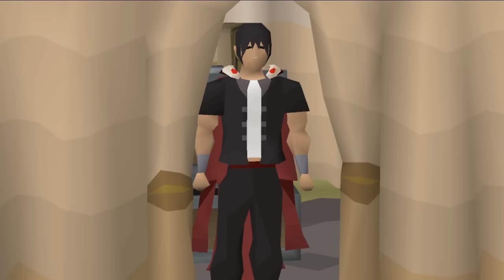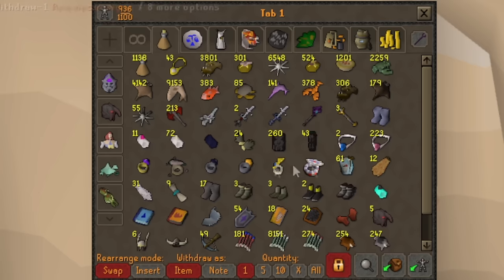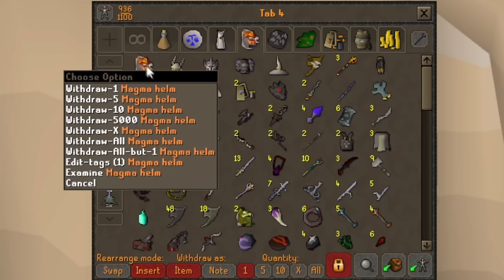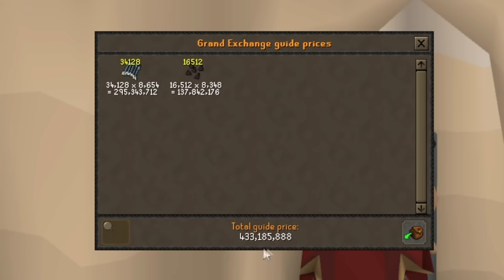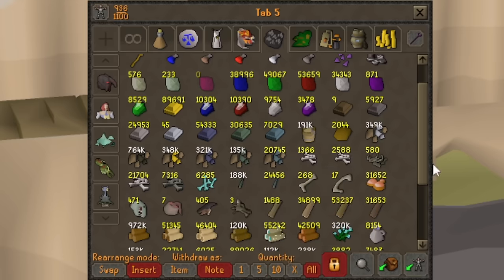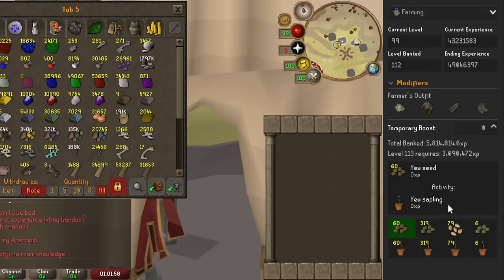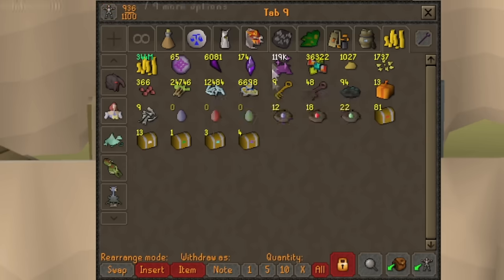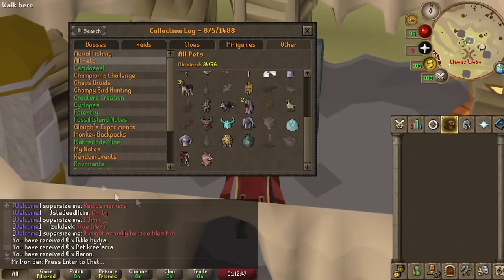OSRS Ironman Bank 8 Years Progress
We're on our 8th year aprox. Recapping this years progress through osrs bank video, collection log and character profile showcases. Fair to say we are ready for next years updates - mainly Valamore region's Colosseum and Perilous Moon Update.

Timeline
0:00 Intro
19:56 Resources
25:35 Banked XP
33:06 Bank Value
34:06 Misc & Clog